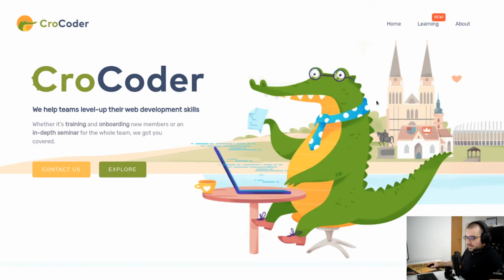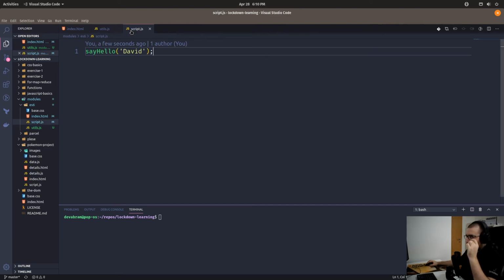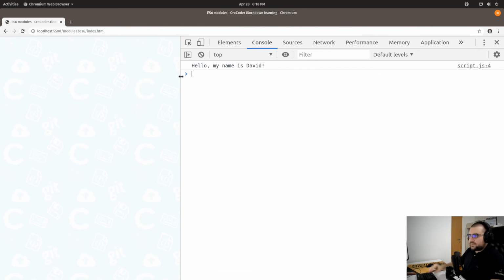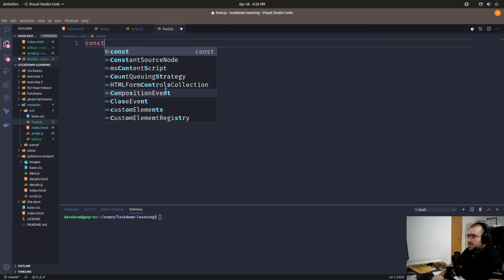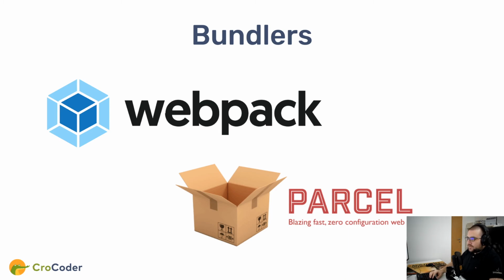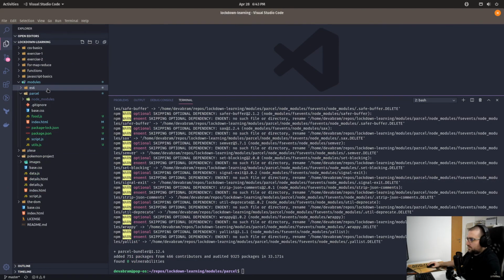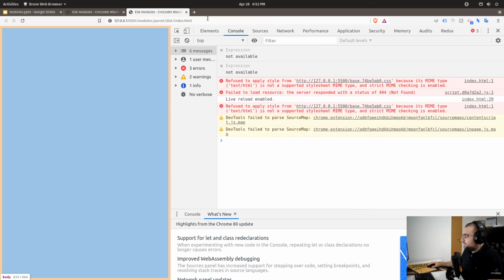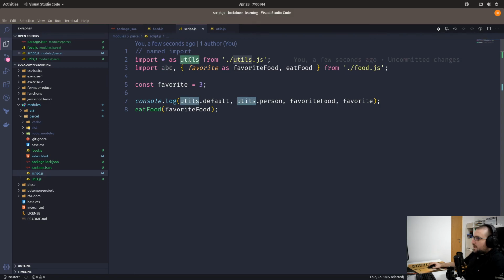Modules - CroCoder Lockdown Learning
In this episode of Lockdown Learning, our Senior Backend and DevOps Engineer David talks about JavaScript Modules.

— SOCIAL —